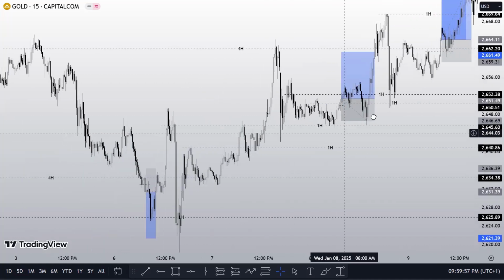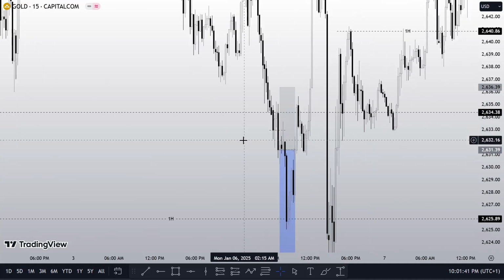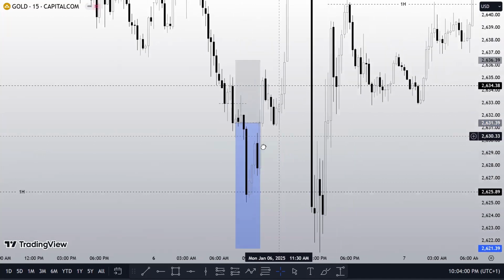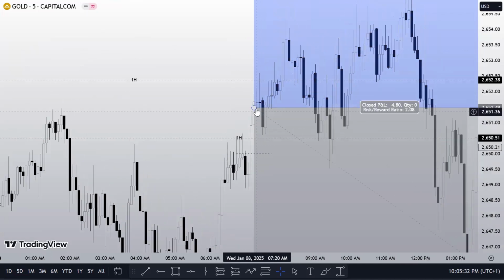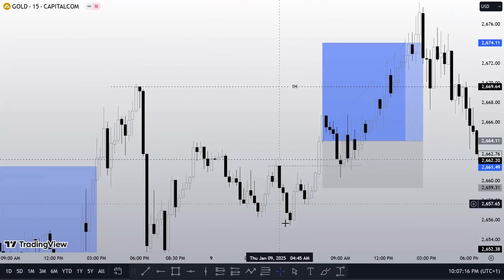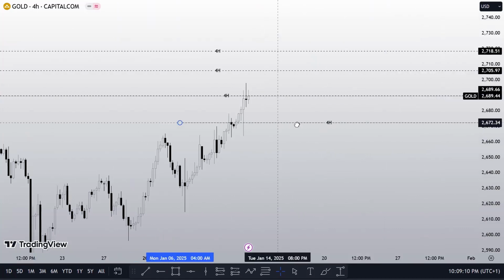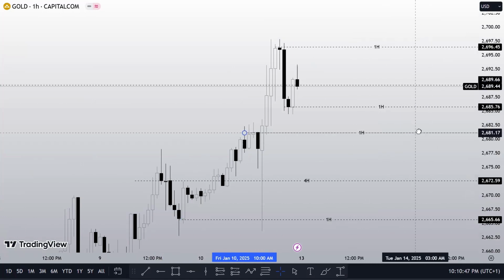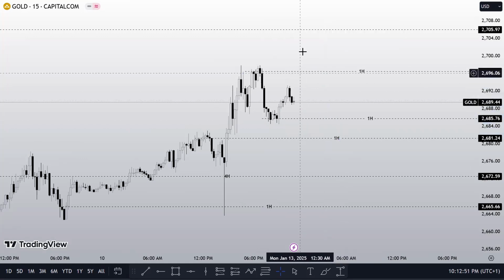XAUUSD CHART BREAKDOWN EPISODE 1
Welcome to my weekly trading breakdown (episode 1)! In this video, I’ll walk you through the charts, highlighted key setups, and analyze the trades I took this week. You'll see:
* My thought process behind each trade.
* Lessons learned to improve future trades.
Whether you’re a beginner or experienced trader, this breakdown will provide valuable insights into technical analysis and trade execution.

For Free Signals and Analysis on Gold(Xauusd)